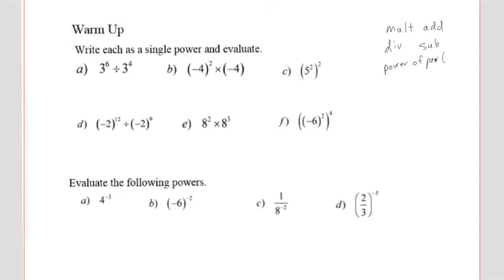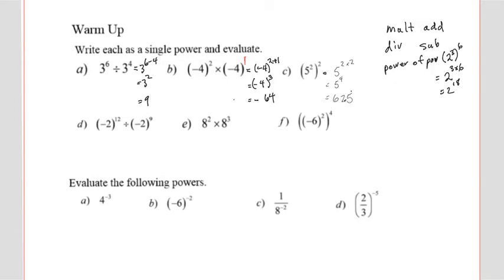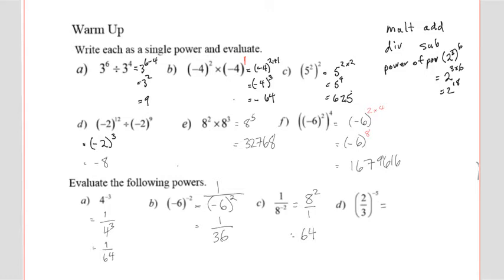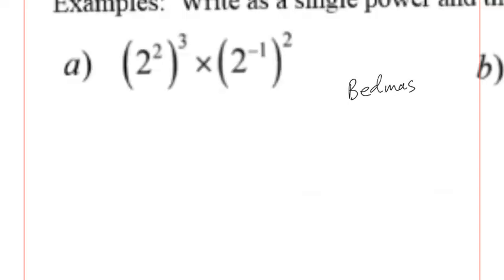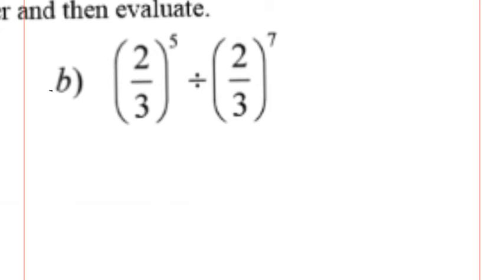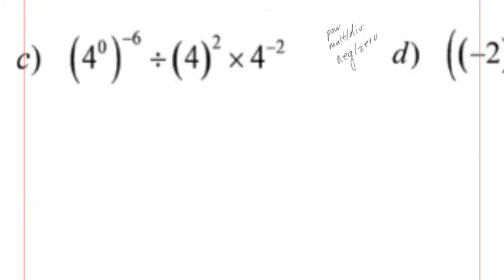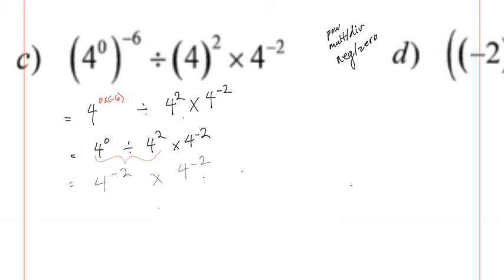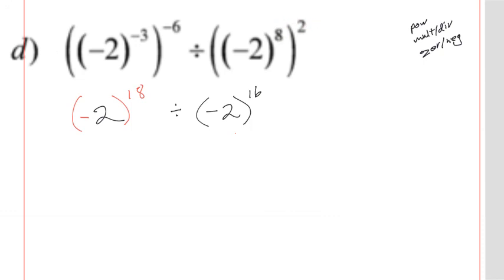MBF3C U33 All Together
A combination of Exponents Problems.